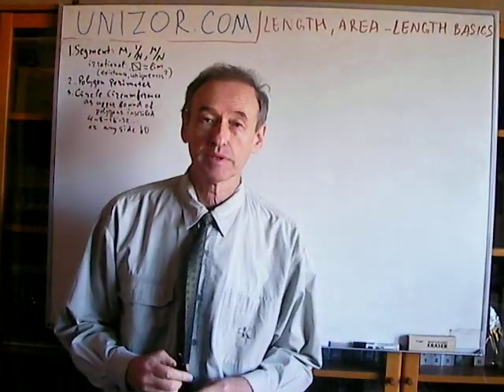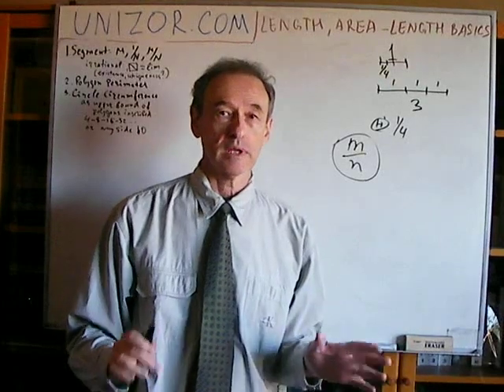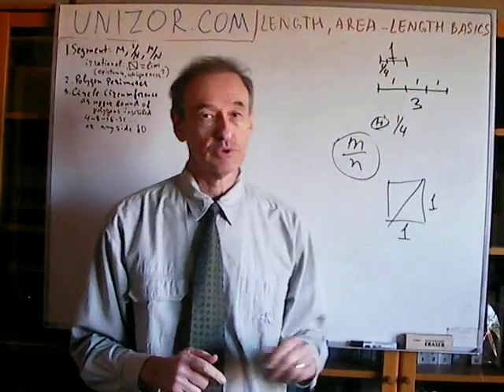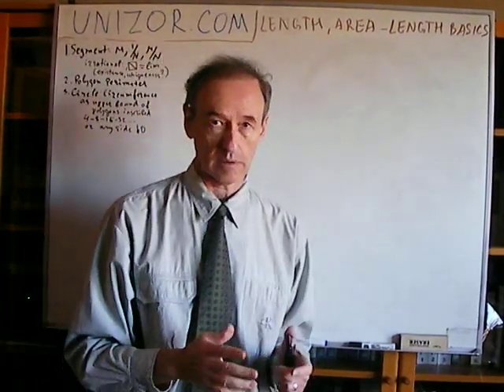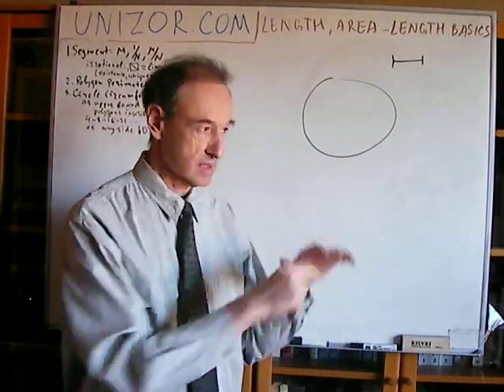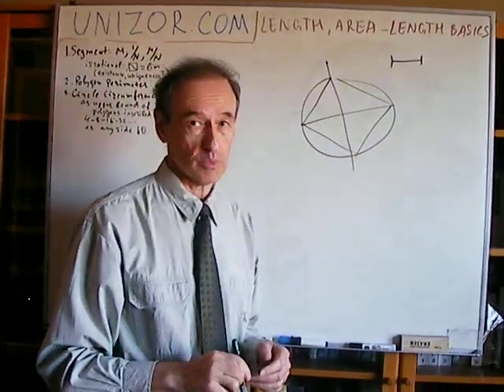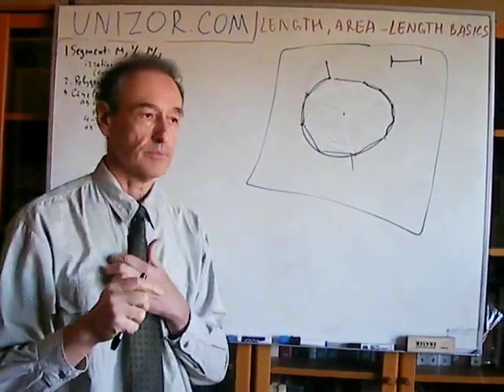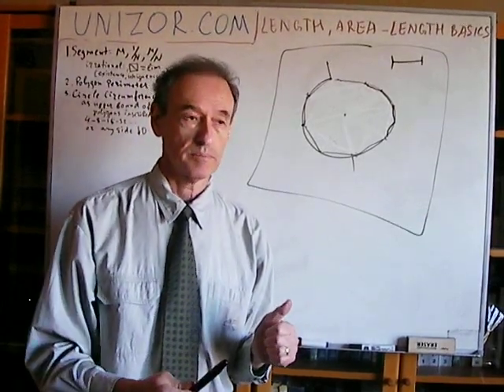Unizor - Geometry2D - Length - Basics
Please review topics "Sequence and Series" and "Limits" in the Algebra section of this course prior to studying this material.

Segment
Segment, that can be represented as a combination of M unit segments, has the length M since measure is an additive function relative to operation of combination.
Segment, congruent to 1/Nth of a unit segment (that is, combined with itself N times results in a segment congruent to a unit segment), has the length 1/N since measure is additive relative to combination.
Segment, that can be represented as a combination of M segments of measure 1/N each, has the length M/N for the same reason of additivity of the measure.
Thus, we defined a measure of any segment that can be represented as a combination of integer number of unit segments and its integer fractions. Let's call them rational segments in a sense that their measure is a rational number.
With irrational segments that cannot be represented in such form (for instance, a diagonal of a square with a side equal to a unit of measurement) situation is more complex and requires the usage of theory of limits. Without getting into deep theory that is beyond the scope of this course, we will rely on the fact that any irrational segment that cannot be expressed as a combination of unit segment and its integer fractions can be approximated (with any degree of precision) by rational segments.

Perimeter of Polygon
A sum of lengths of all sides of a polygon is called its perimeter and can be considered as its length.

Circumference of Circle
Assuming we know how to measure any segment, let's incscribe a square into a circle by constructing two perpendicular diameters (proof that the ends of these two diameters form a square is trivial, we skip it). The perimeter of this square is a rough approximation of the circumference of a circle, very rough. Let's gradually improve it by the following process. On each step of this process we construct a perpendicular to each side of a polygon inscribed in a circle (a square after the initial step) that divides an arc between two neighboring vertices of this polygon in half by a midpoint. Then we replace each side of a polygon with a combination of two smaller segments, from a vertex to a midpoint on an arc and from that midpoint to a next vertex. Thus, we double the number of sides of an inscribed polygon and reduce the length of each side. So, a square will be transformed into 8-sided regular polygon, then into 16-sided etc.
After each step the perimeter of an obtained polygon inscribed into our circle will be greater than the perimeter of a polygon on a previous step (from a triangle inequality sum of two new sides is greater than the side they replaced), so the perimeters form a monotonously increasing sequence. At the same time, this sequence has upper bound, it is bounded from above by, say, a perimeter of a sufficiently large square around our circle. Therefore, using a theorem that monotonously increasing sequence bounded from above has a limit, we can define a circumference of a circle as this limit of perimeters of inscribed polygons described above.